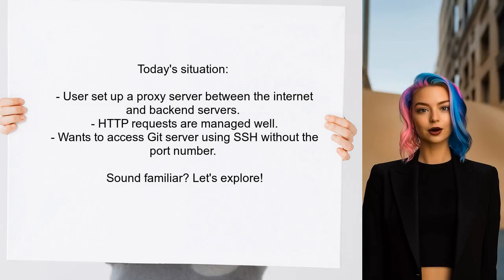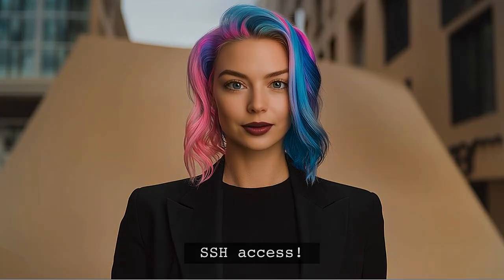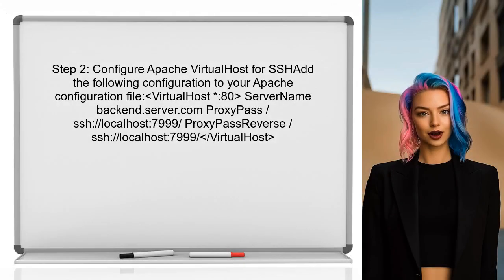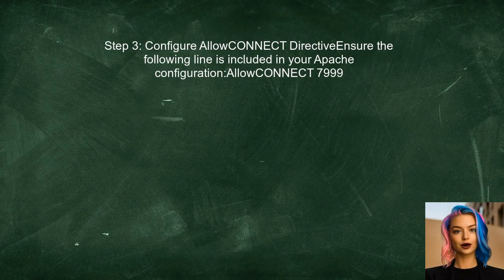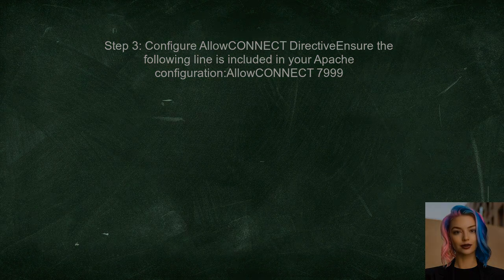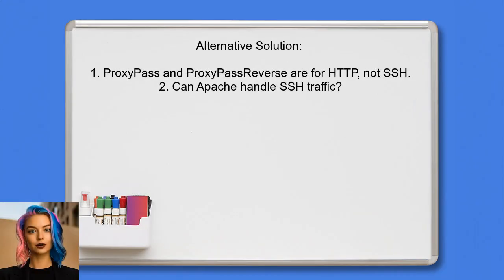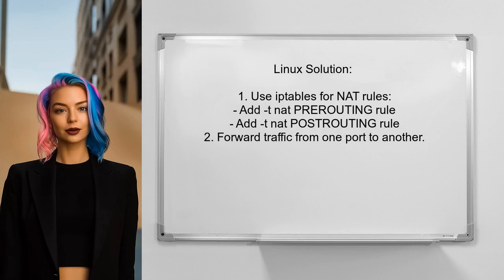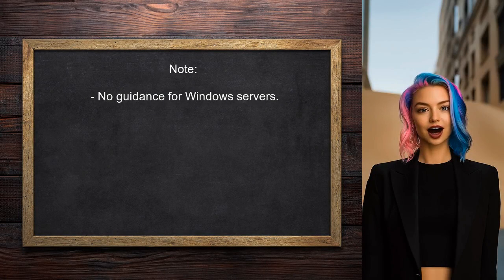How to Set Up SSH Port Forwarding with Apache Reverse Proxy: A Step-by-Step Guide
In this video, we’ll explore the powerful combination of SSH port forwarding and Apache reverse proxy to enhance your web server's security and functionality. Whether you're looking to securely access remote services or streamline your web traffic, this step-by-step guide will walk you through the entire setup process. Join us as we demystify these essential tools and empower you to take control of your server environment.

Today's Topic: How to Set Up SSH Port Forwarding with Apache Reverse Proxy: A Step-by-Step Guide

Related to: sshportforwarding, apachereverseproxy, portforwardingtutorial, step-by-stepguide,